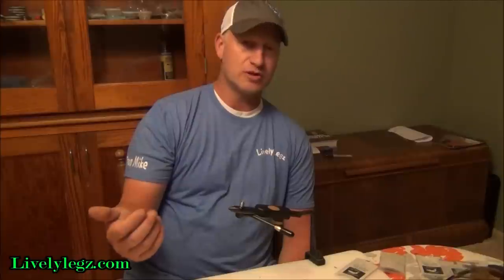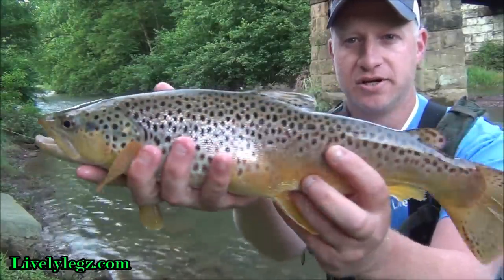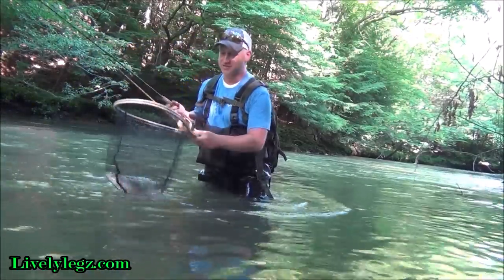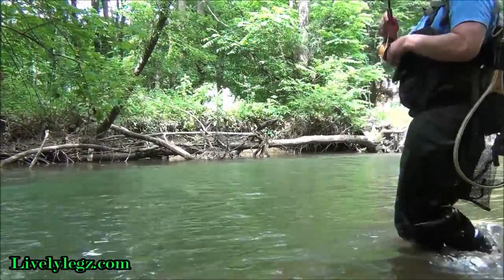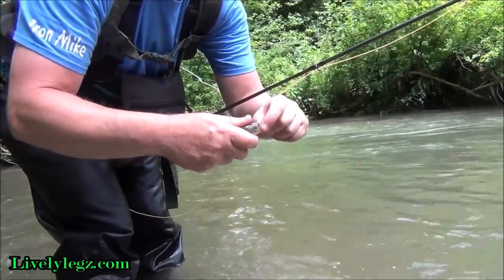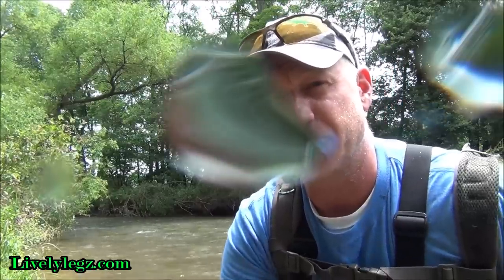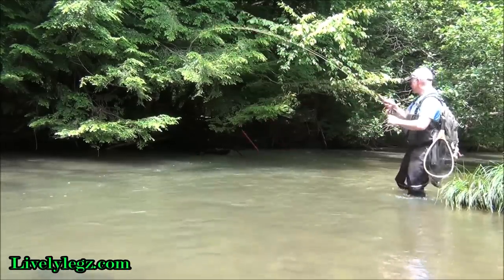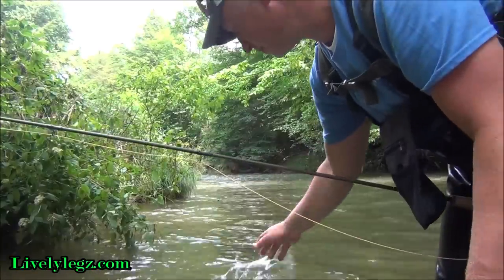June 2018 Informative Nymph Fly Fishing with Lively Legz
Iron Mike of Lively Legz Fly Fishing heads out to fish for wild brown trout and shares his nymph fishing knowledge while netting several quality fish.